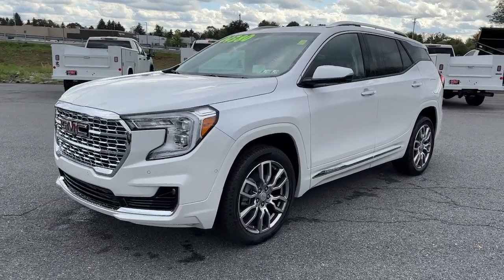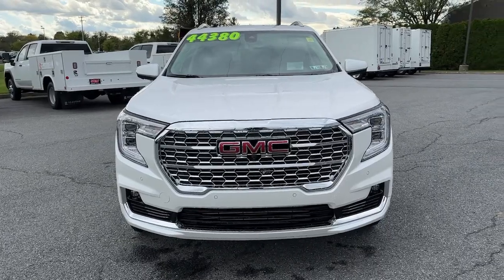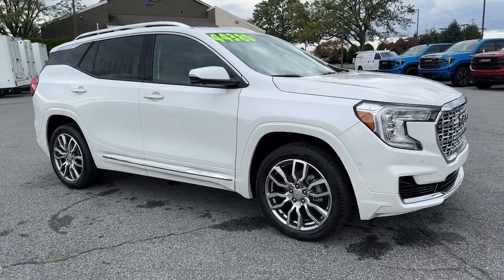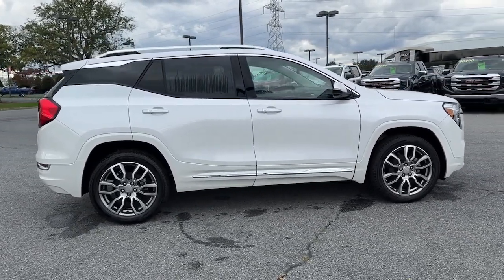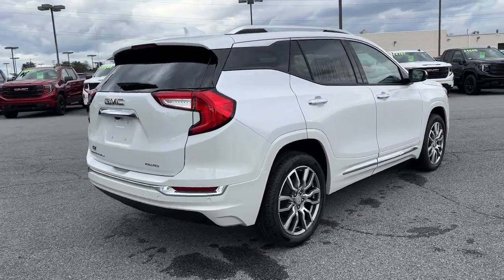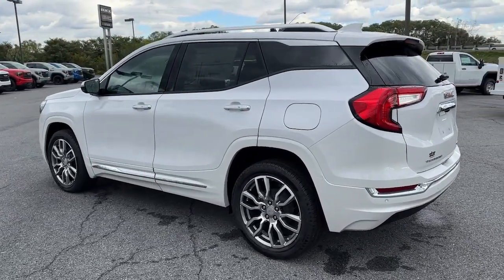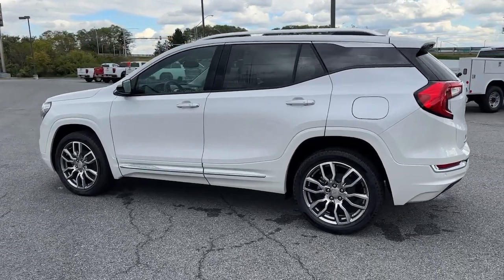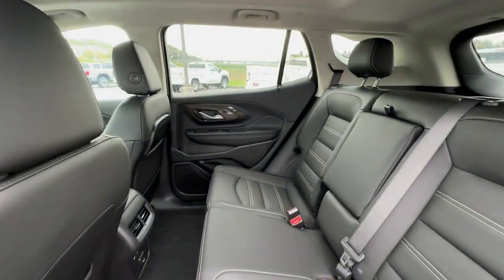2024 GMC Terrain Easton, Allentown, Bethlehem, Hellertown, PA, Phillipsburg, NJ 340212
White Frost Tricoat New 2024 GMC Terrain Denali available in Easton, Pennsylvania at Star Buick Easton. Servicing the Allentown, Bethlehem, Hellertown, PA, Phillipsburg, NJ area.